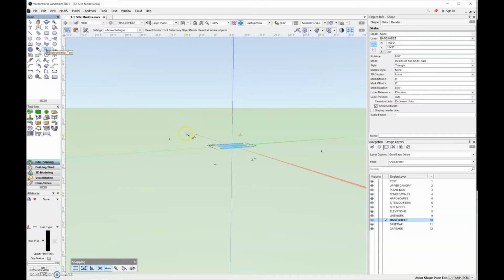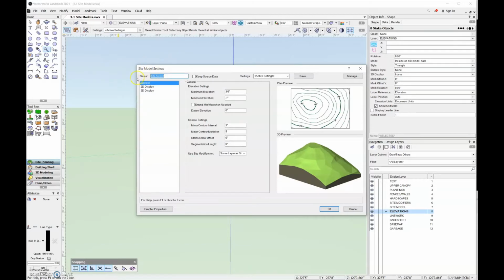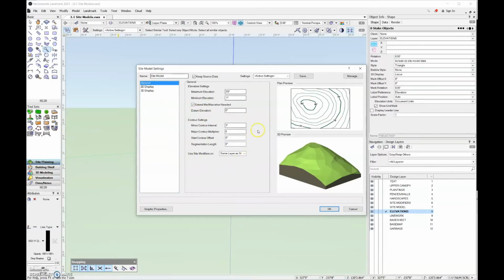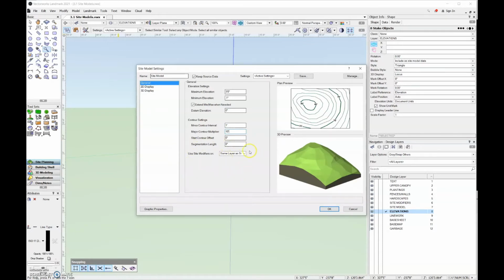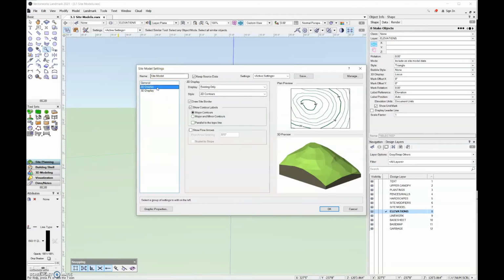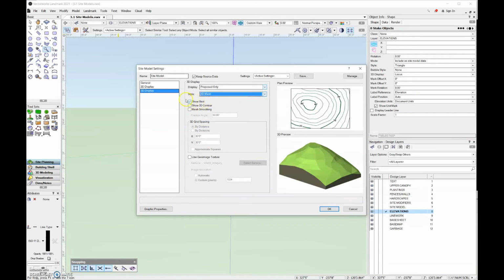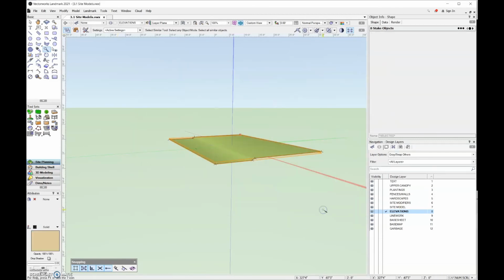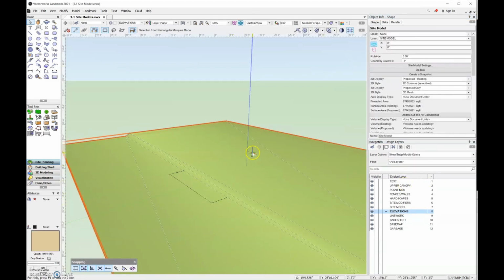Vectorworks Site Model - Creating the Site Model - 2 of 4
Learn to create a site model based on various elevation inputs such as stakes, 3D loci or 3D polygons. Video covers key settings in the Site Model settings dialog box.